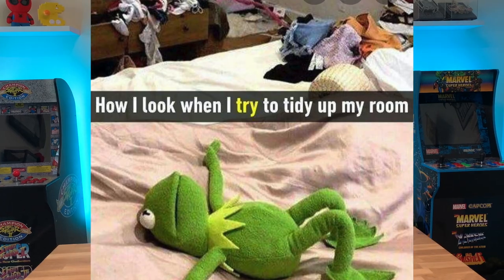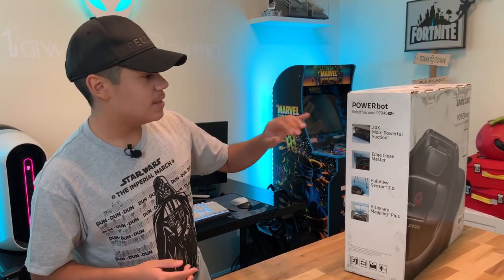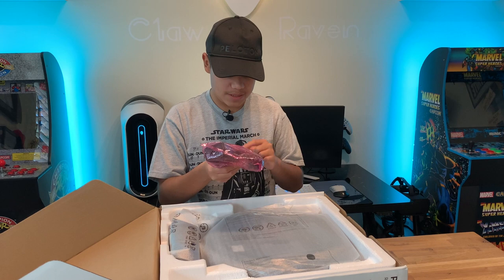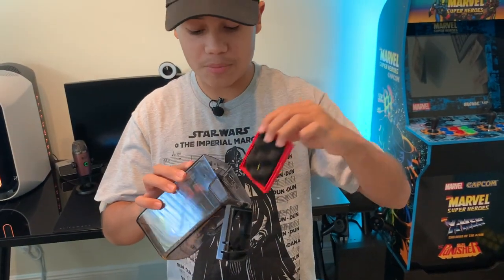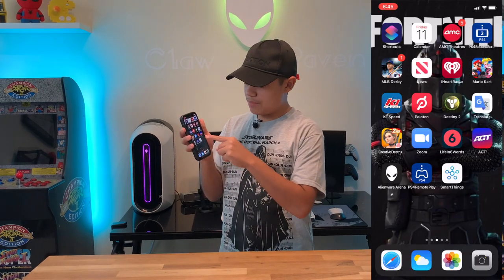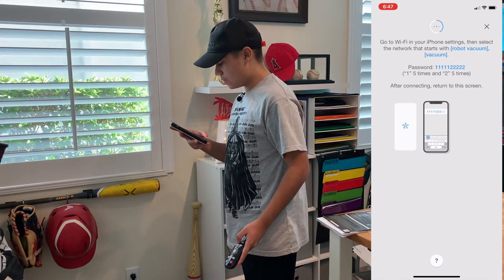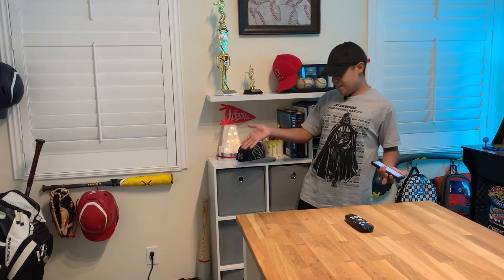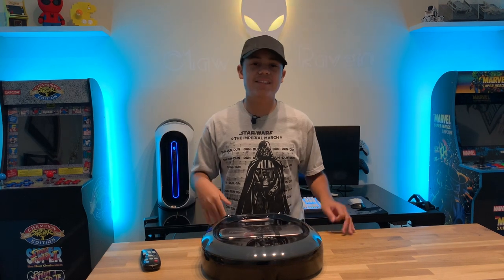How To Clean Your Gaming Room The Samsung Way!!!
Today, we are unboxing the Samsung Smart POWERbot R7040!!!